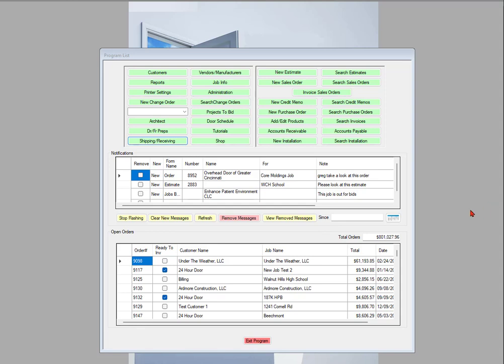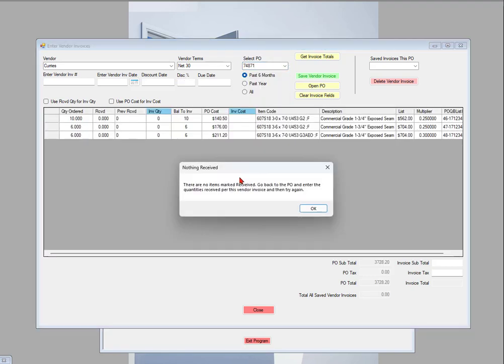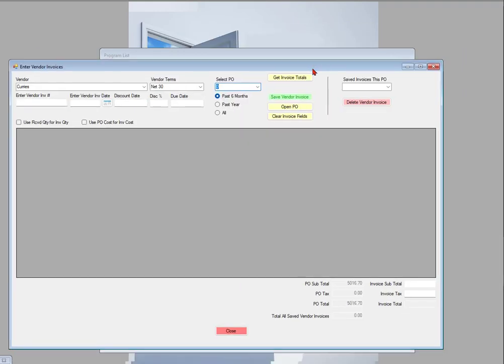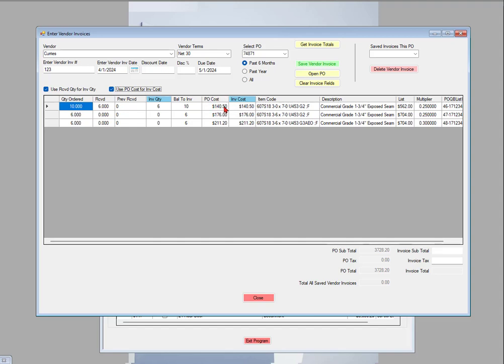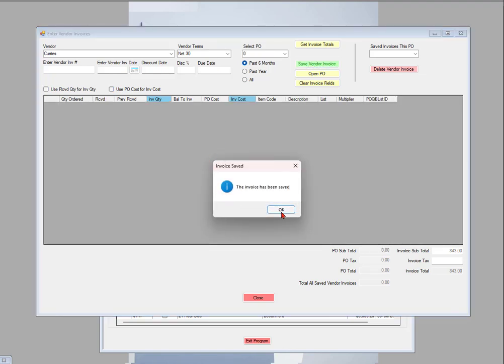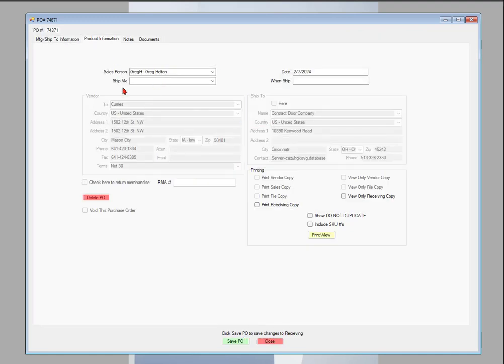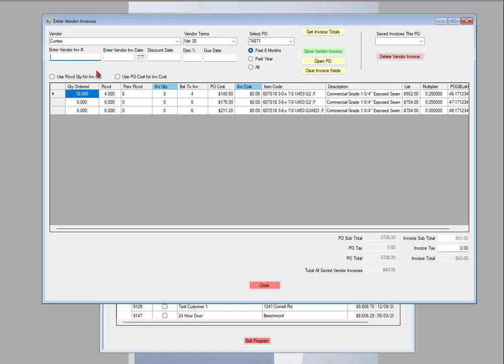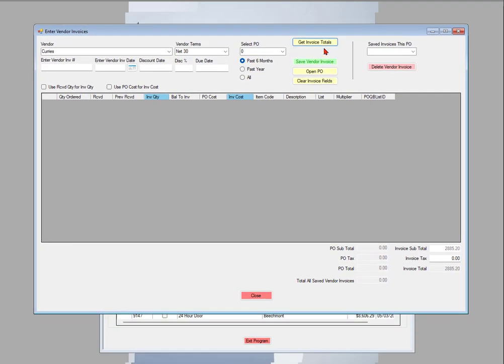Create PO Bill Using QuickBooks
How to create a bill for vendor invoices when using QuickBooks